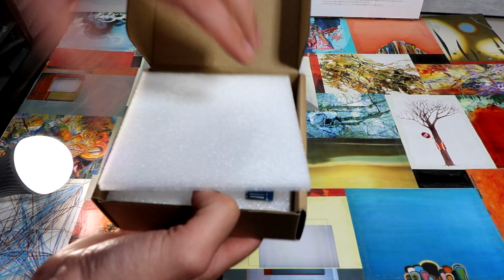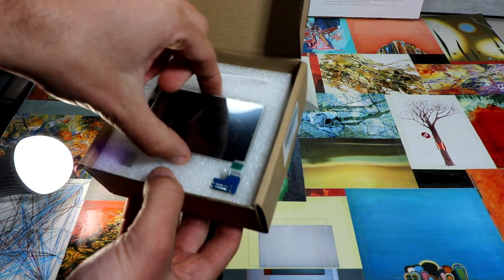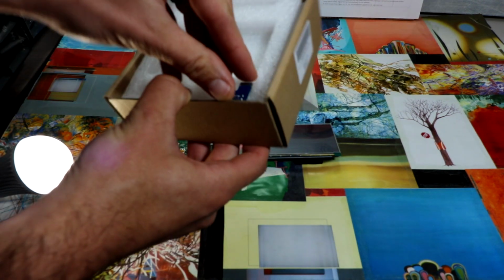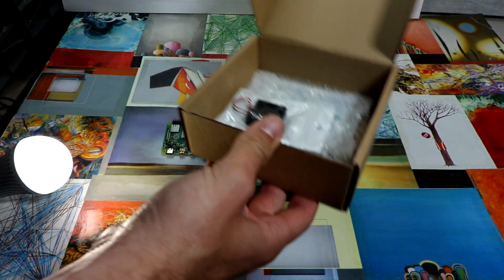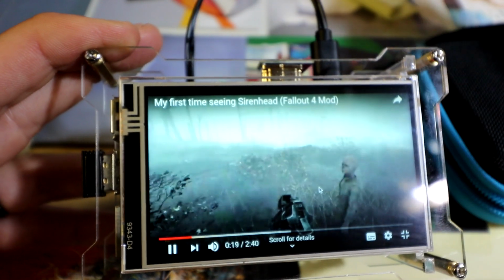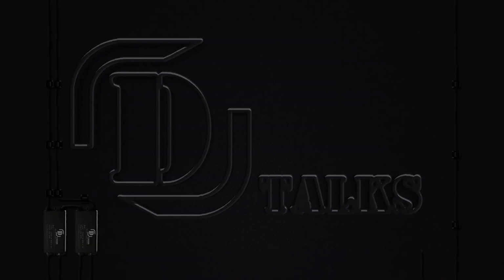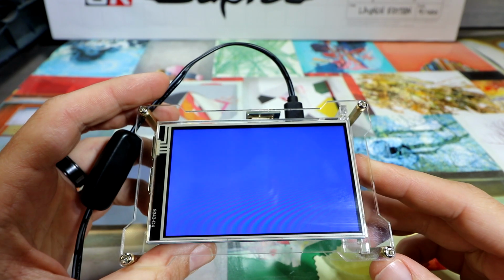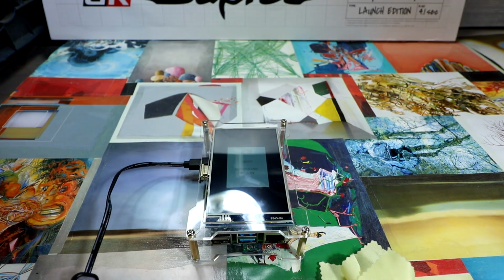Smraza Raspberry Pi 4 Touchscreen IPS LCD Display Unboxing and Overview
Smraza Raspberry Pi 4 Touchscreen IPS LCD Display Unboxing and Overview. 【4 inch HD Touchscreen】800x480 pixel hardware resolution, support HDMI input and HDMI audio output, backlight brightness adjustable. Resistive touch control, convenient human-computer interaction experience. 4 inch IPS full-angle display, refresh rate up to 60FPS. Fan, heatsinks, stylus, and case included!

512gb micro sd
400gb micro sd
256gb micro sd
128gb micro sd
64gb micro sd
32gb micro sd